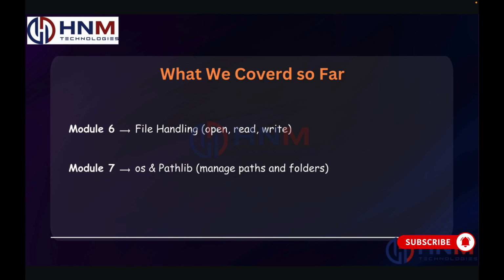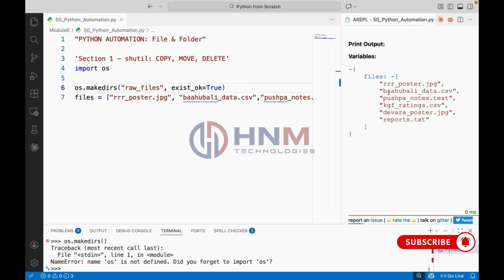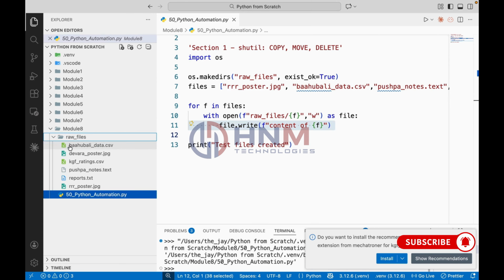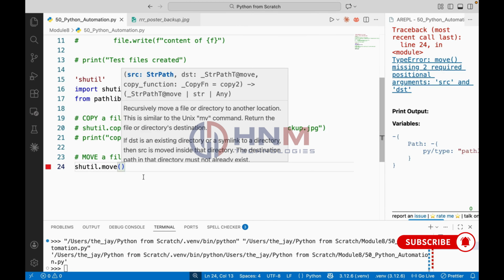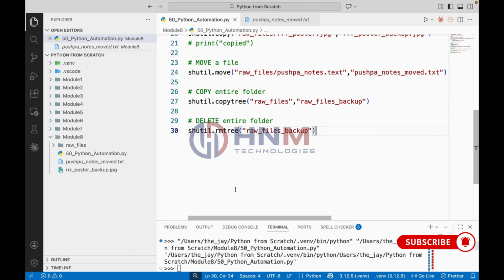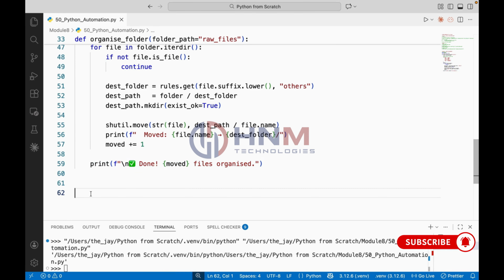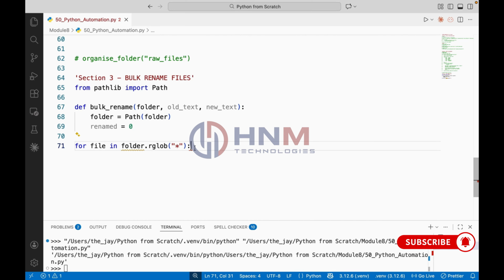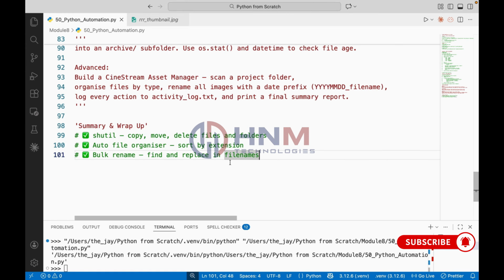Python Automation Tutorial | Automate Files & Folders Using Python | HNM Technologies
Learn how to automate files and folders using Python in this beginner-friendly tutorial by HNM Technologies.

In this video, you will understand how to work with files, create folders, rename files, and automate repetitive tasks using Python.

🎯 Topics Covered:
✅ os module basics
✅ File handling (read, write, append)
✅ Automating folder creation
✅ Renaming & deleting files

💡 Perfect for beginners who want to learn real-world automation using Python.

00:00 Introduction
01:08 Section 1 - shutil: COPY,MOVE, DELETE
07:51 Section 2 - AUTO FILL ORGANISER
10:22 Section 3 - BULK RENAME FILES
12:40 Practice Questions
12:51 Summary
13:16 Up Next